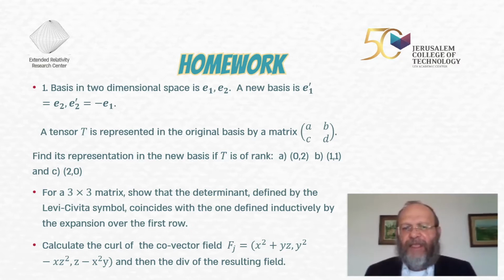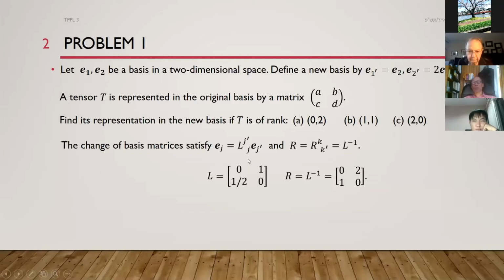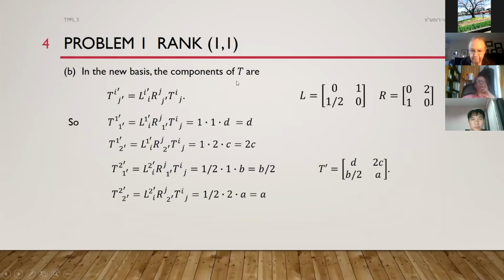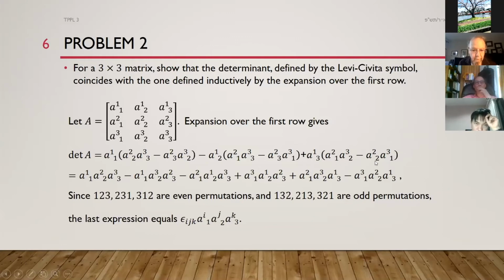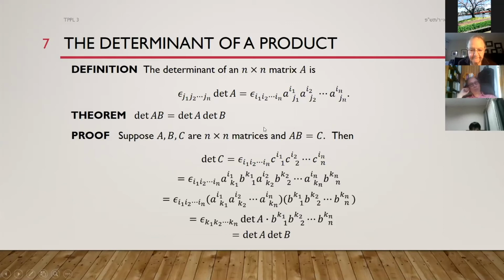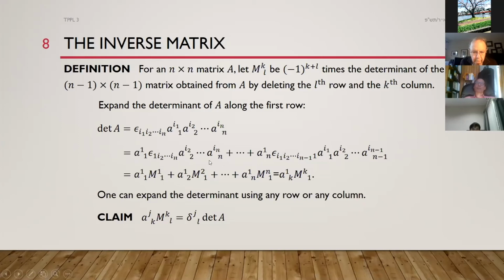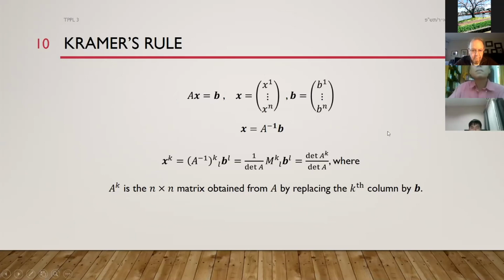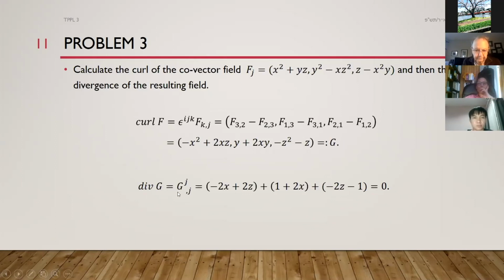Supplementary exercises to lecture 3 with solutions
Transformation of tensors of different rank 1:39
Determinant of 3x3 matrix by use Levi-Civita symbol 8:00
Prove of the determinant of the product 10:06
Formula for the inverse matrix 12:25
Proof of Kramer's rule 16:38
Calculation of curl and div of a vector field 17:43